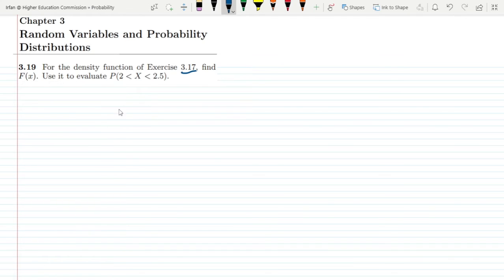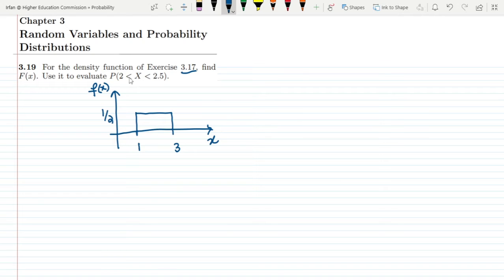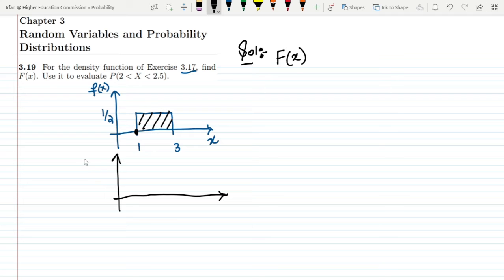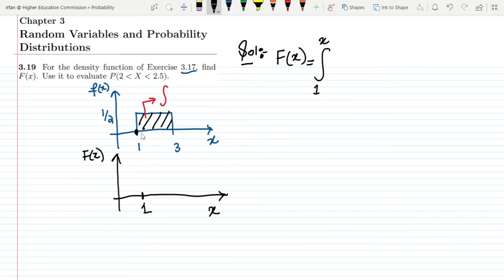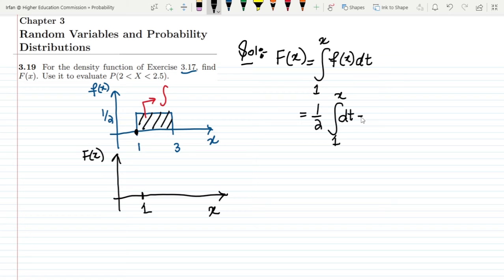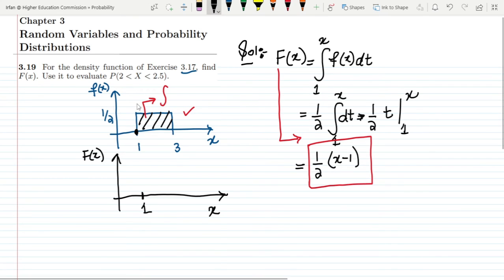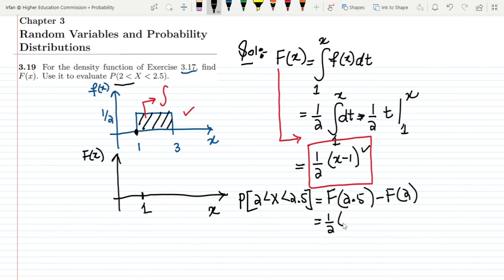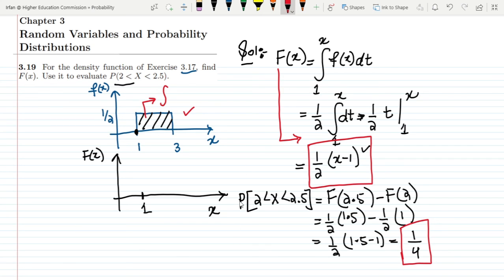Solution Continuous Random Variable |Probability & Statistics for Engineers & Scientists by Walpole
The conceptual overview and problem solution have been illustrated in the form of this video. A concise representation and finding probabilities using the continuous random variables have been described.
3.19 For the density function of Exercise 3.17, find F(x). Use it to evaluate    P( X in 2 and 2.5).
3.17 A continuous random variable X that can assume values between x = 1 and x = 3 has a density function given by f(x)=1/2.
(a) Show that the area under the curve is equal to 1.
(b) Find P(2 X 2.5).

Happy Learning :-)